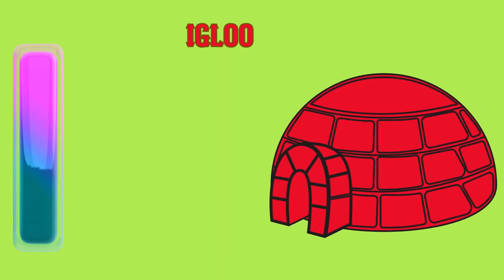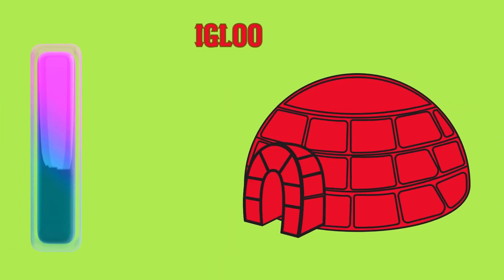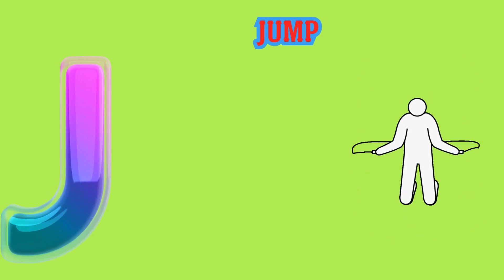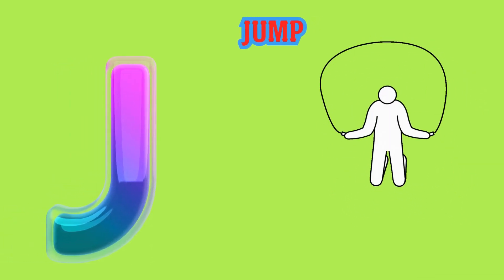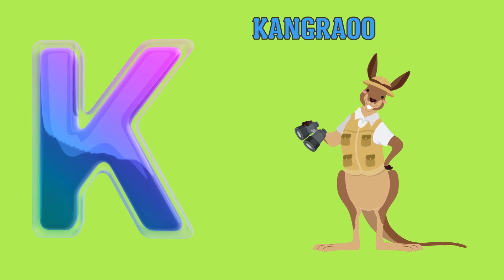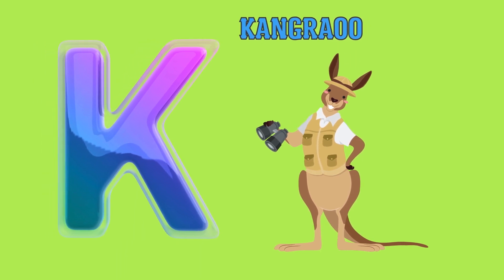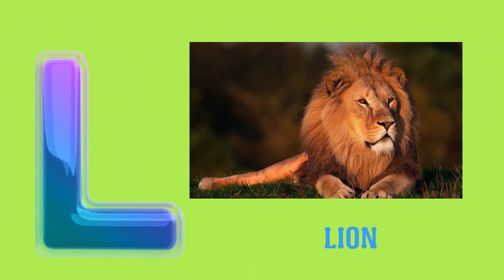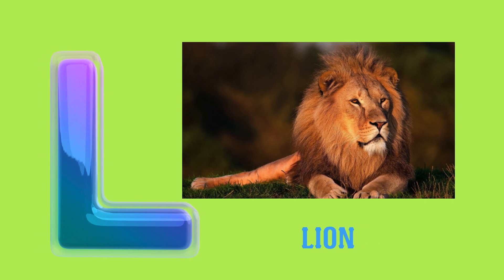ABC Phonics Song | Alphabet letter sounds | ABC learning for toddlers | Education ABC Nursery Rhyme